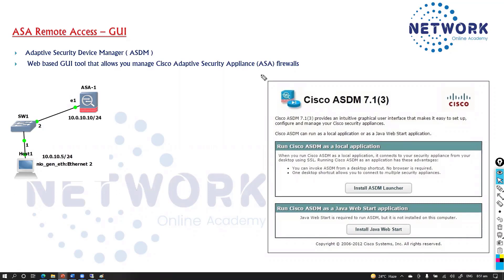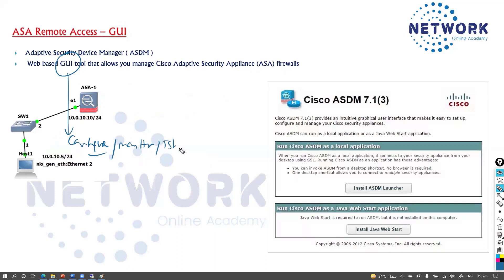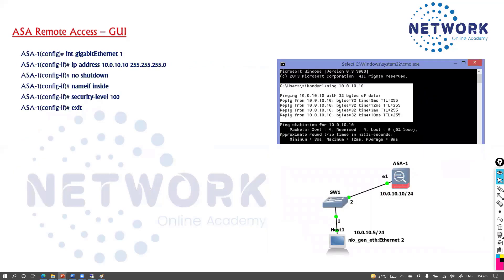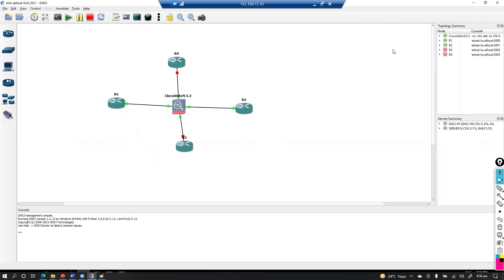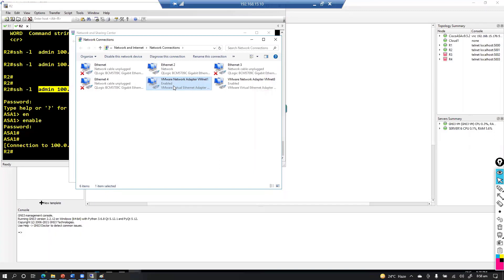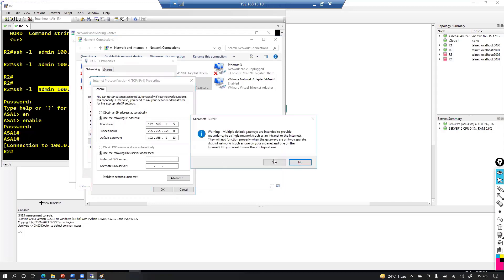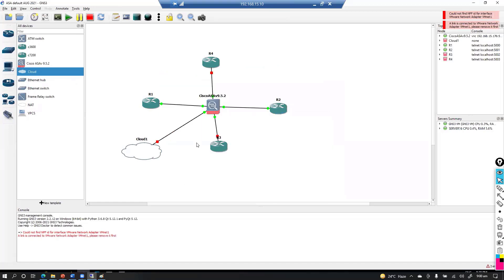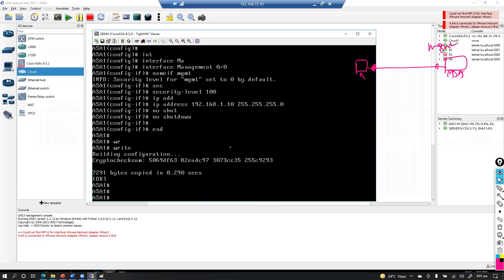"Configuring Remote Access with ASDM: A Step-by-Step Guide for ASA GUI"